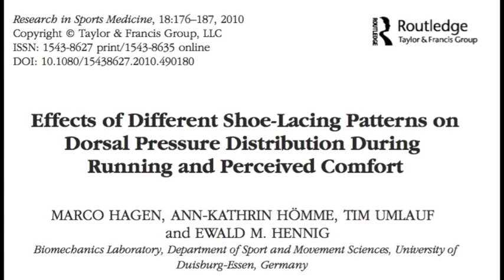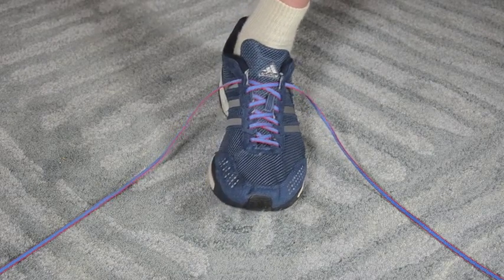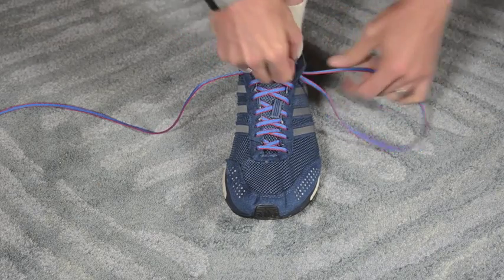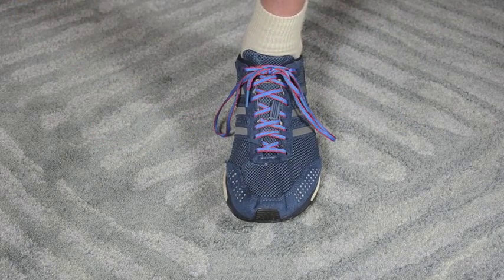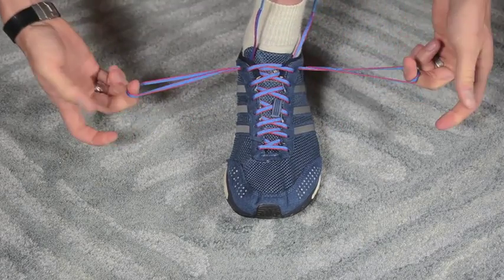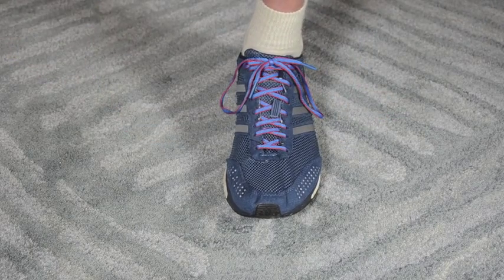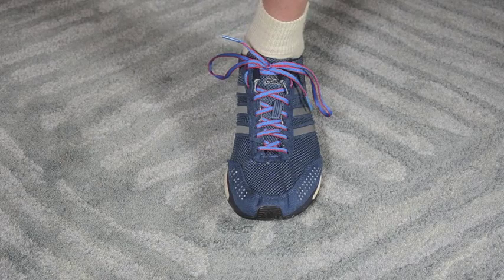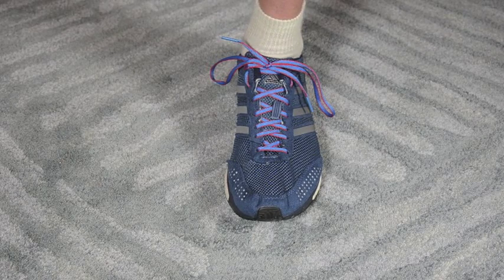Running Shoe Lacing Considerations | Chris Johnson PT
This is video that extrapolates findings from two studies related to running shoe lacing considerations with regards to comfort, pressure distribution and biomechanics. Simple and practical info that may be the difference in preventing a running related injury.